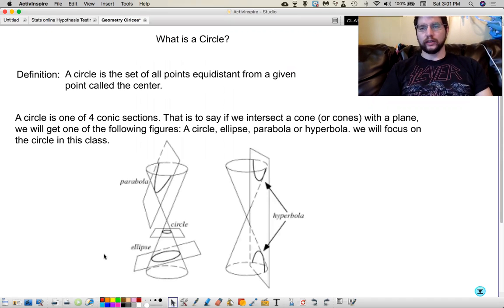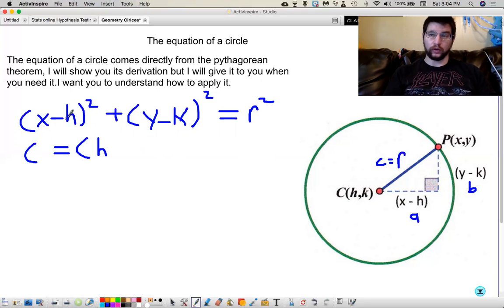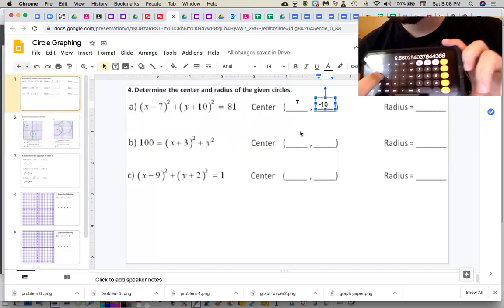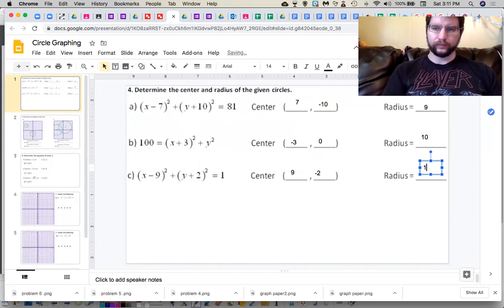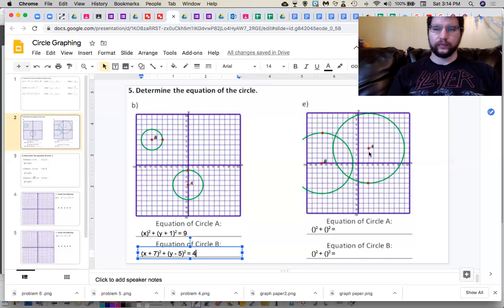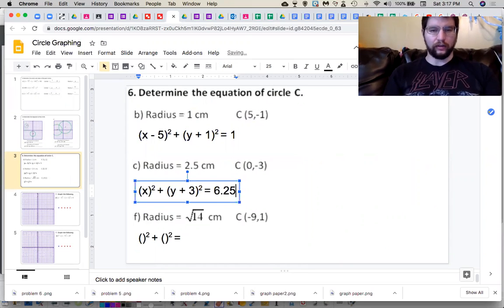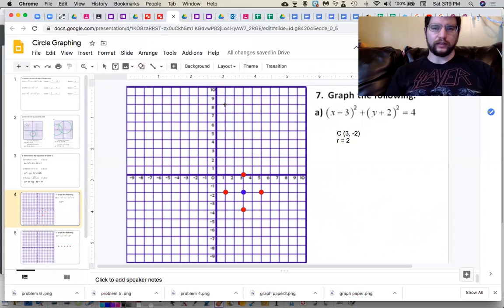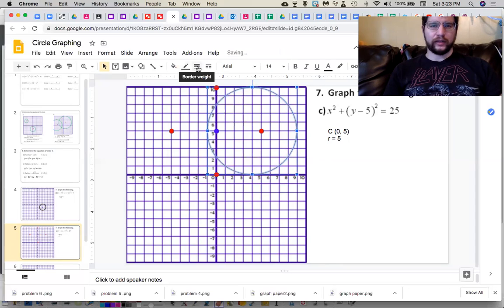Geometry intro to Equation of a Circle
Practice problems start at 3:55